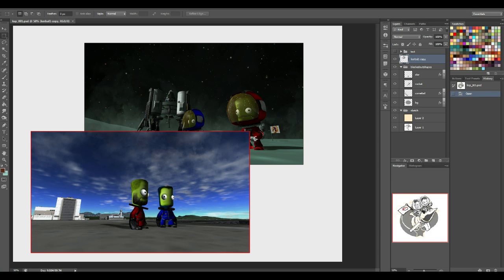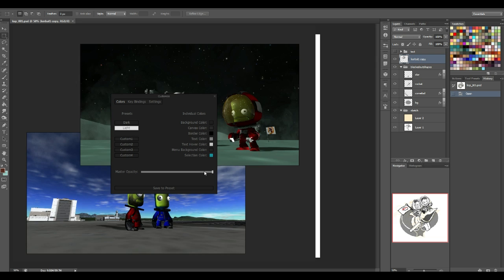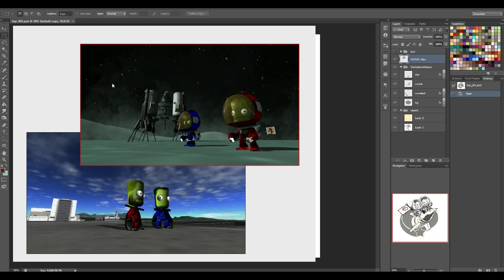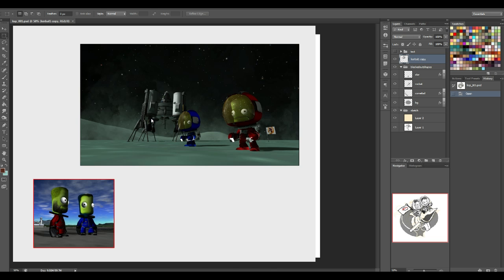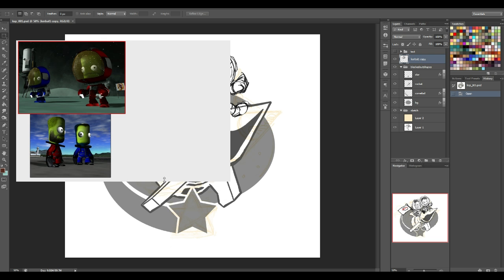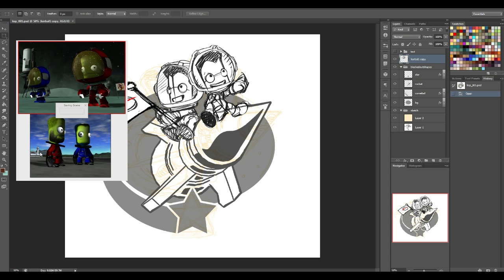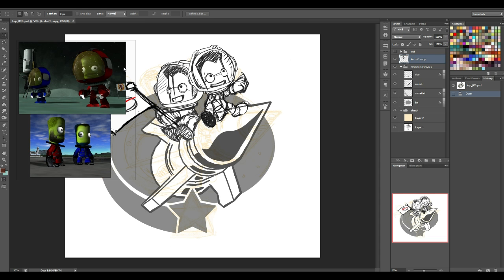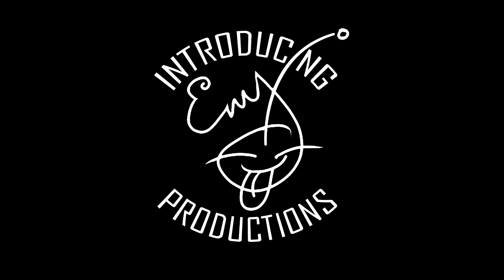PureRef Review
I love this program so much.  I feel like it's a must-have for digital artists and it's FREE.

I'm sorry this isn't a more thorough review but the program is fairly straight forward and if I put any more time into it, it would start becoming a full-on tutorial.  Please get this awesome free program and play around with it!